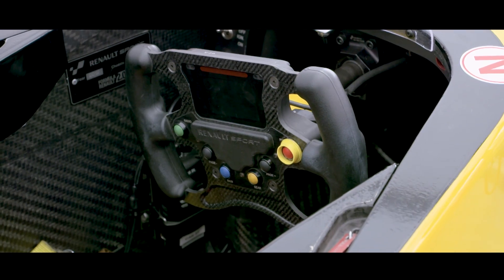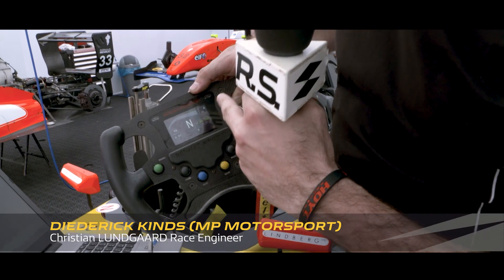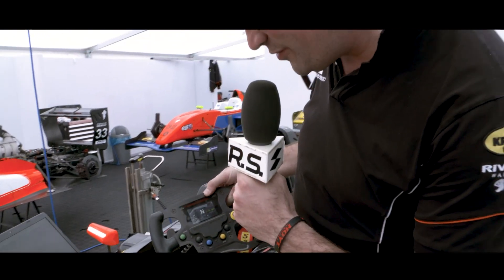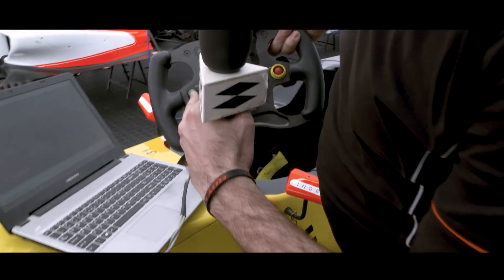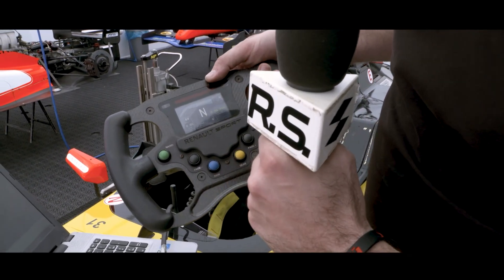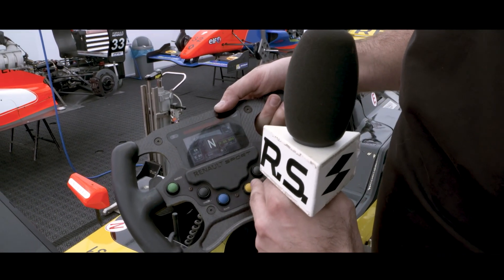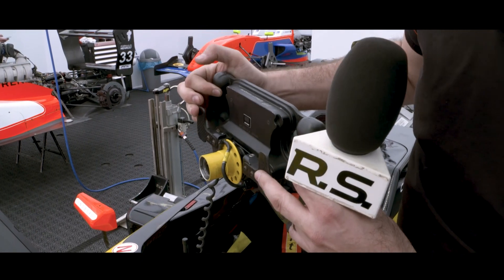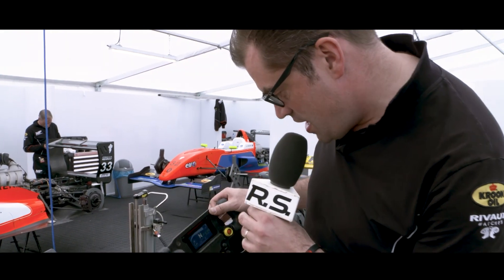2018 Formula Renault Eurocup - Steering wheel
Ever wondered how a Formula Renault Eurocup steering wheel works? Well this is for you!